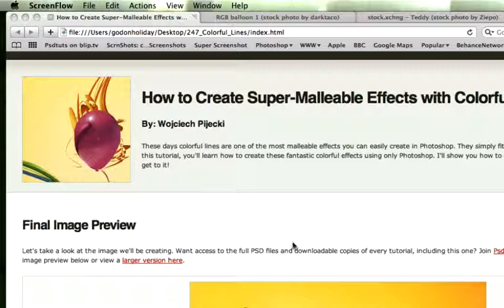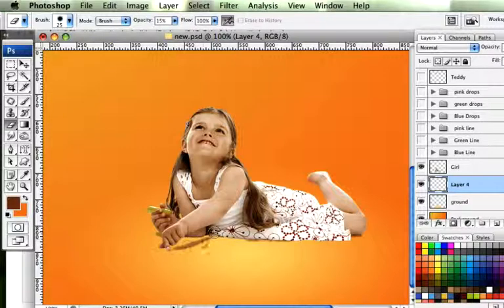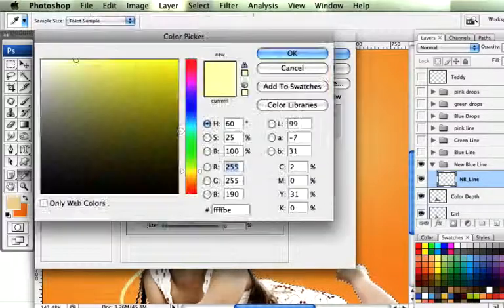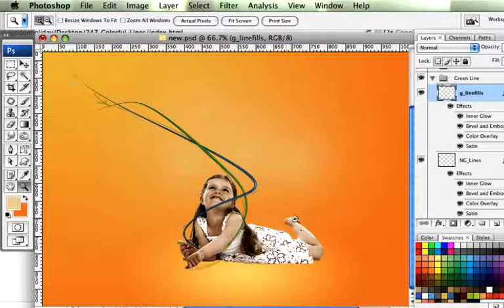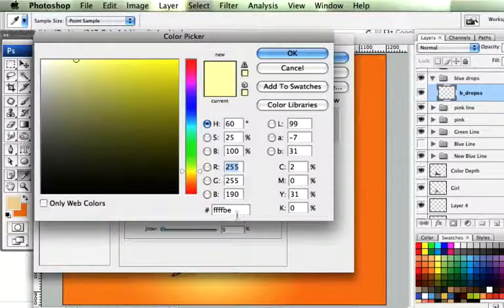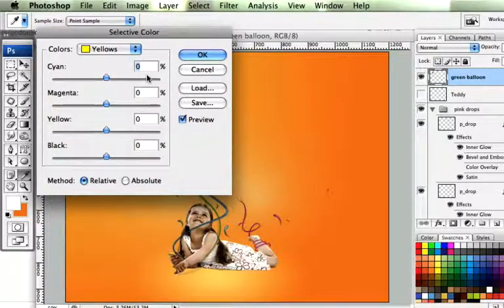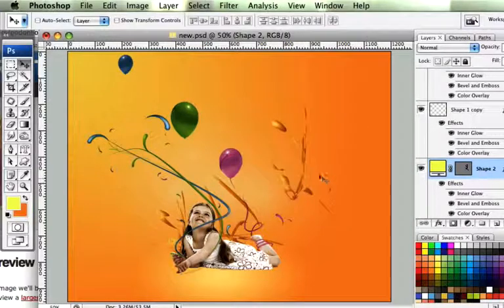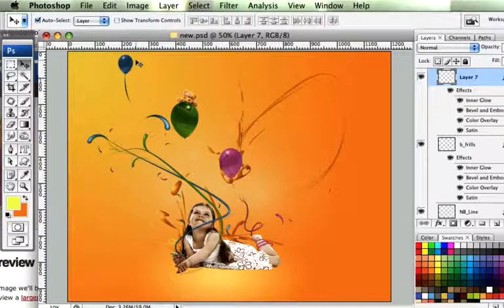How to Create Super-Malleable Effects with Colorful Lines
These days colorful lines are one of the most malleable effects you can easily create in Photoshop. They simply fit everywhere and can look really awesome. In this tutorial, you'll learn how to create these fantastic colorful effects using only Photoshop. I'll show you how to compose illustration with these effects. Let's get to it! - Wojciech Pijecki